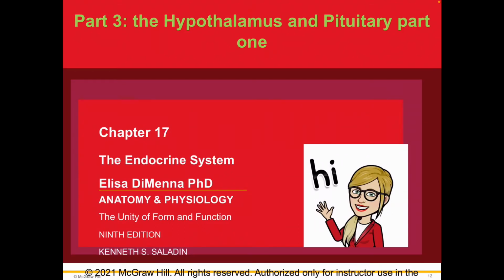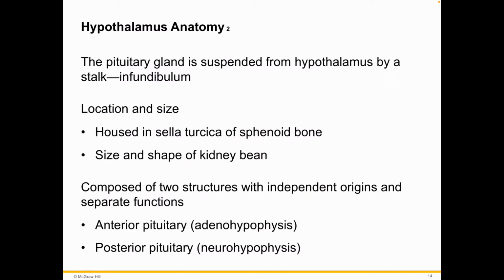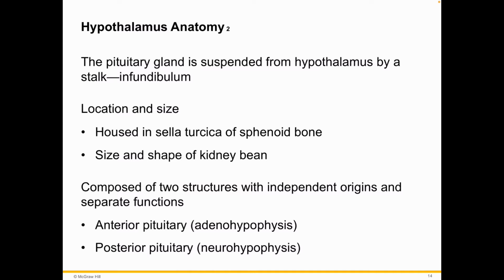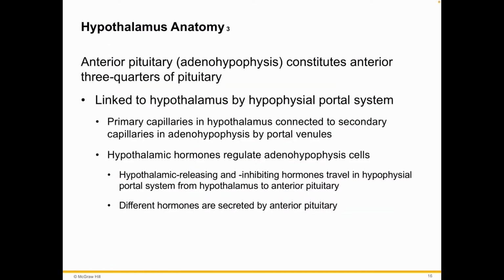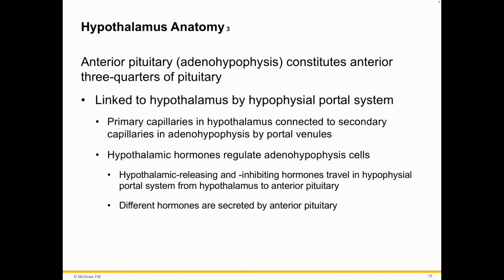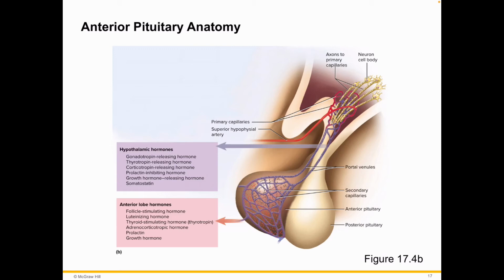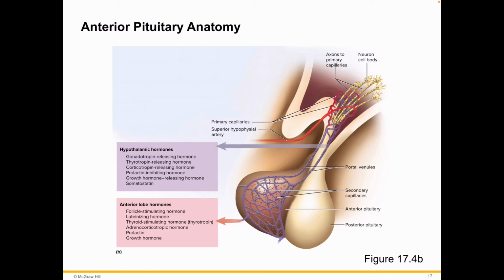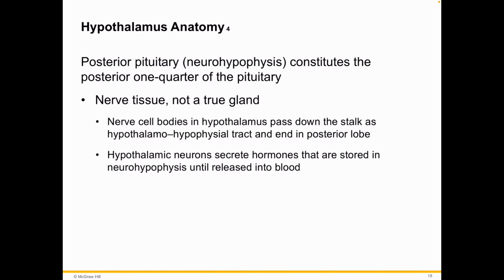APII The Endocrine System Part 3 hypothalamus and Pituitary part one